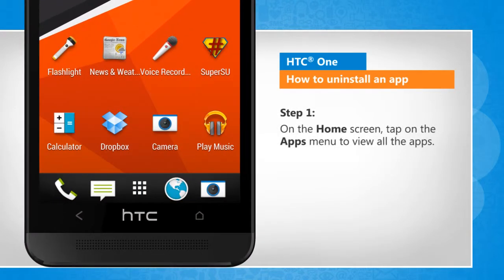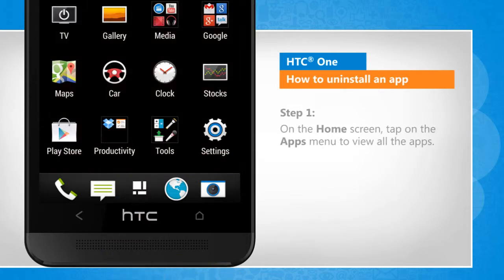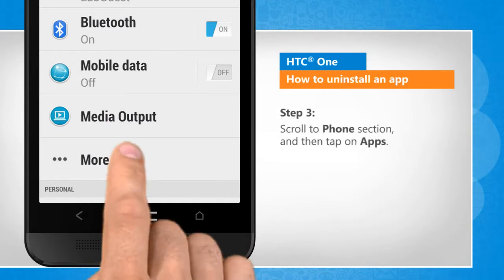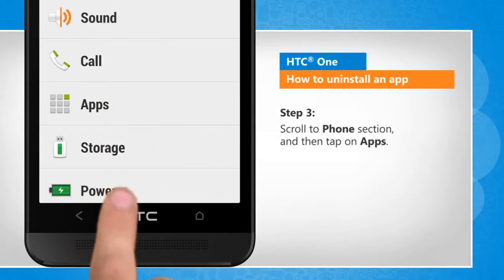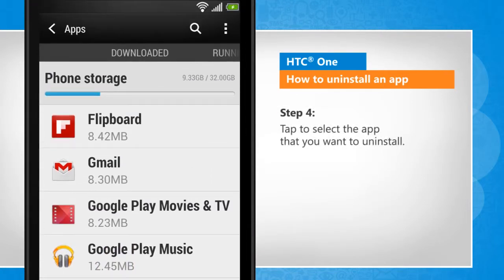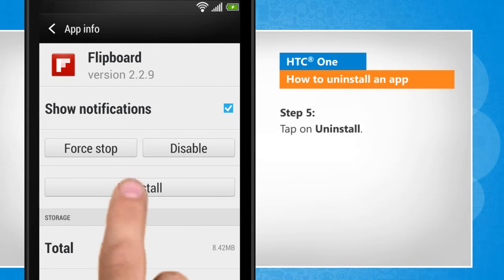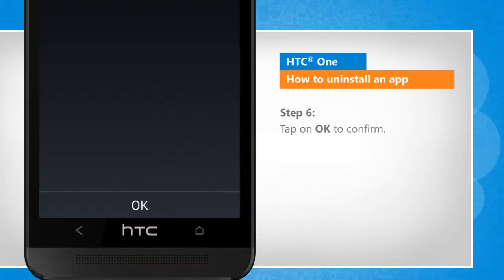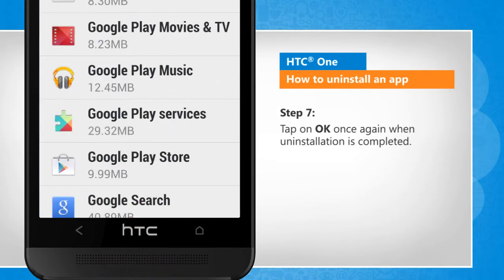Uninstalling An App in HTC® One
Do you want to uninstall a rarely used app from your HTC® One device? Watch this video to uninstall an app from your HTC® One smartphone.